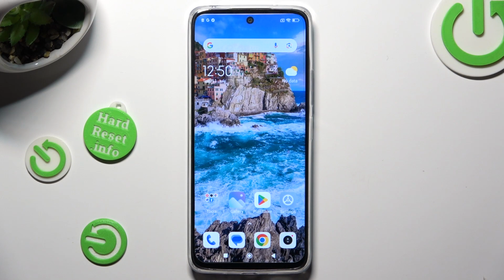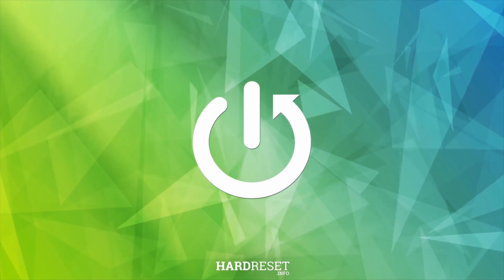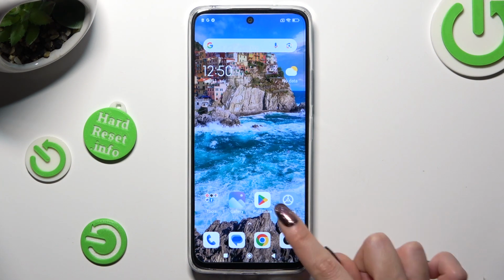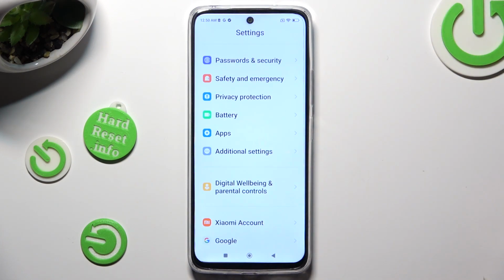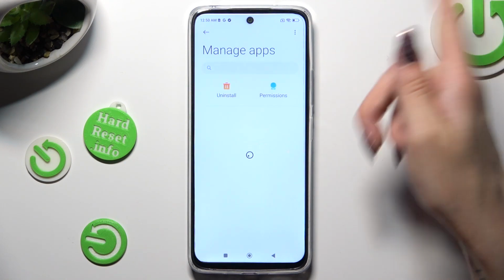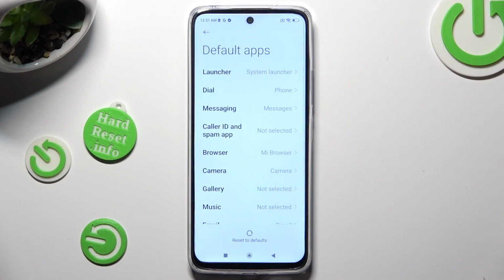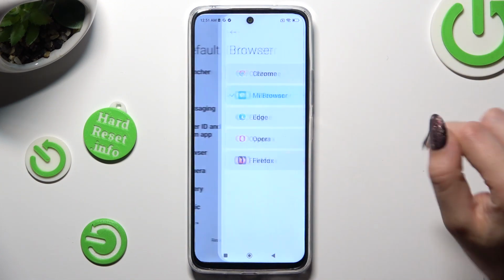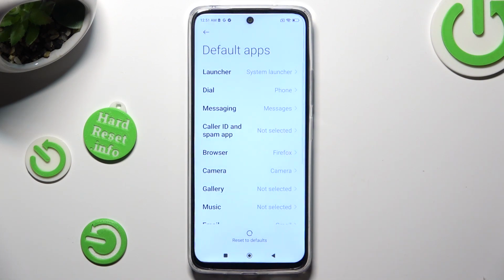How to Change Default Apps on Redmi 12R?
This tutorial video demonstrates the easy process of changing default apps on your Redmi 12R smartphone, allowing you to customize your device and enhance your user experience.

How to Replace Default Apps on Redmi 12R?
How to Adjust Default Apps on Redmi 12R?
How to Set New Default Apps on Redmi 12R?